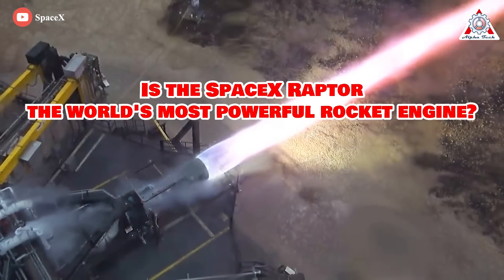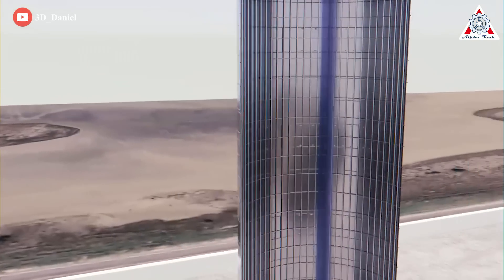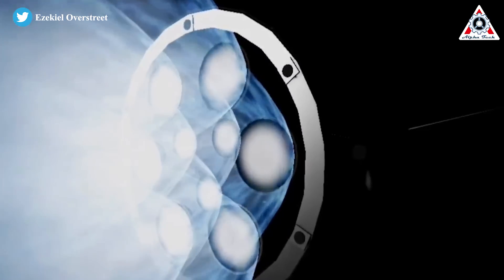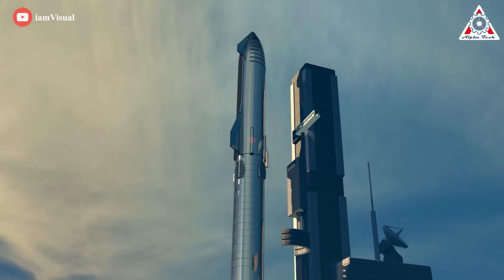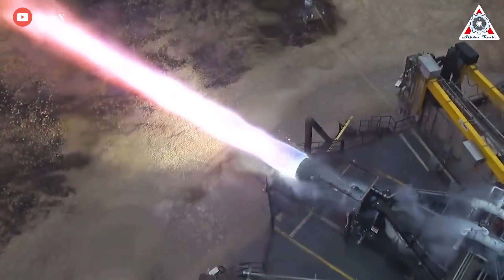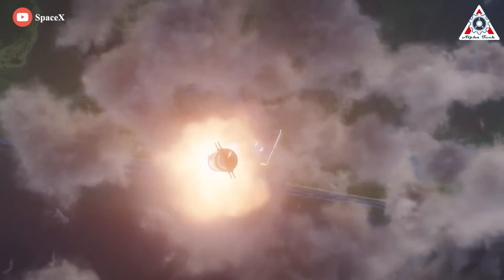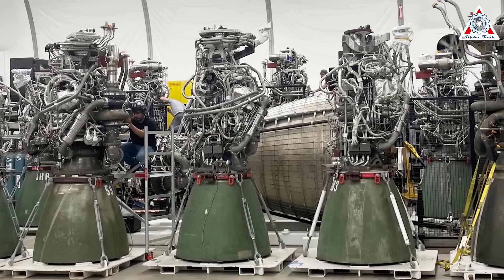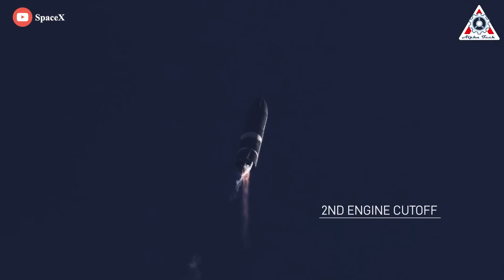Why SpaceX's Raptor is the best engine ever made...?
If someone asks "Is the SpaceX Raptor the world's most powerful rocket engine?"
We can immediately say "No."
The most powerful rocket engine ever flow are the solid rocket booster motors of the space shuttle at 1200 tons of thrust each.
The most powerful liquid propellant engine is the RD170 a 4-chamber engine flow on the Russian Energia boosters producing about 750 tons of thrust each.
But SpaceX's Raptor is definitely the best engine ever made!
Why?
Find out in today's episode of Alpha Tech:

SpaceX Raptor has been in development for the better part of a decade, going through a number of iterations. At its core, it’s like other engines, burning chemical fuel to produce thrust.
However, the significance of the Raptor engine was not only on the thrust number but a few other important things:

The Raptor engine is designed for the use of deep cryogenic propellants—fluids cooled to near their freezing points, rather than using the cryo-propellants at their boiling points as it is more typical for cryogenic rocket engines. The use of subcooled propellants increases propellant density to allow more propellant mass to be stored within the vehicle’s tanks. Engine performance is also increased with subcooled propellants. Specific impulse is increased, and the risk of cavitation at inputs to the turbopumps is reduced due to the higher propellant fuel mass flow rate per unit of power generated. The oxidizer to fuel ratio of the engine would be approximately 3.8 to 1, as stated by Elon Musk.

Musk revealed that their target performance for Raptor was a vacuum specific impulse of 382 s (3,750 m/s), with a thrust of 3 MN (670,000 lbf), a chamber pressure of 300 bar (30 Mpa; 4,400 psi), and an expansion ratio of 150 for the vacuum-optimized variant.